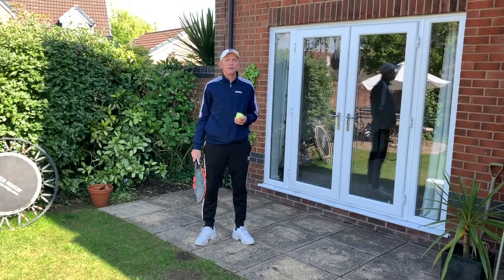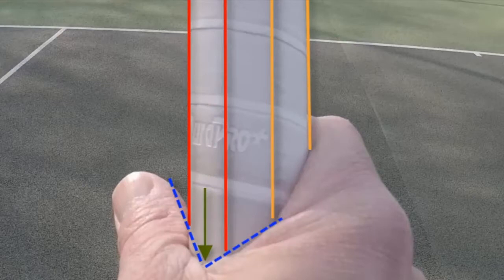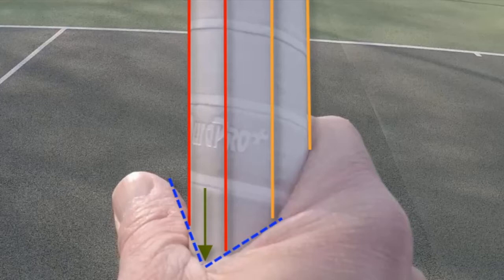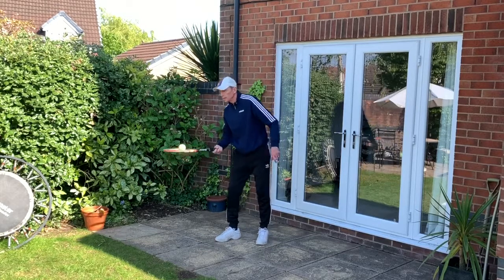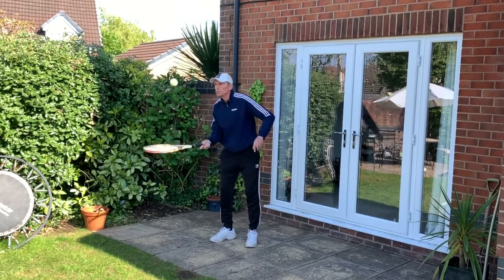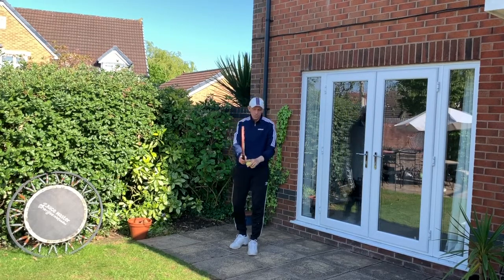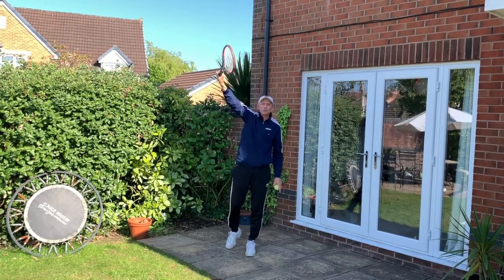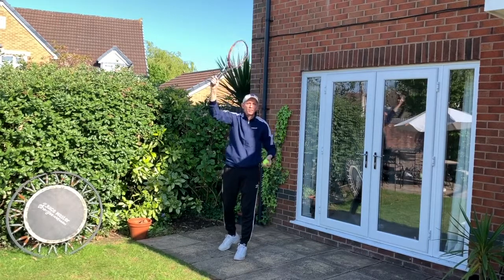Chopper Grip Drills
PERFECT CHOPPER GRIP FOR SERVING:
Serving with the chopper or continental grip is one of the biggest challenges that most players face. Many try it & give up, preferring to persist with the forehand gip which is undoubtedly easier to get used to.

If that's you, this video is worth a watch. If you are to progress your serve, it's important that you change & what better time is there than now!?

I've included an image of what the chopper grip looks like along with some drills to help you get accustomed to the grip.

Give it a go & make sure you persevere as you'll definitely get there in the end.

Good Luck!